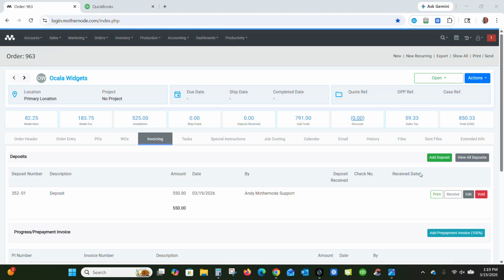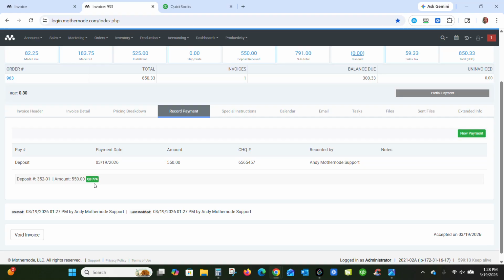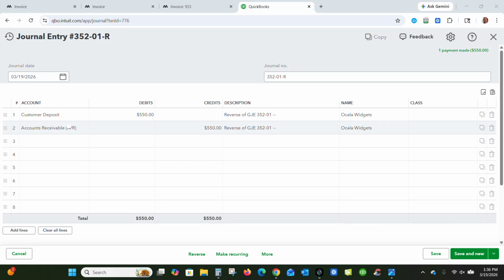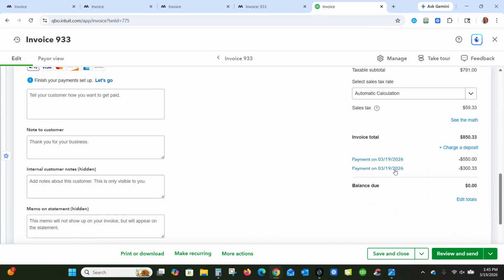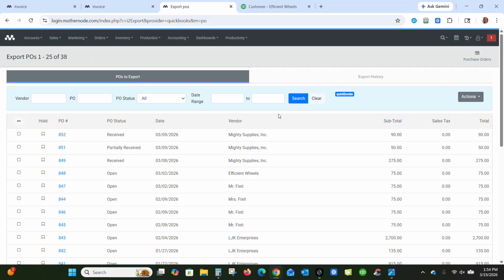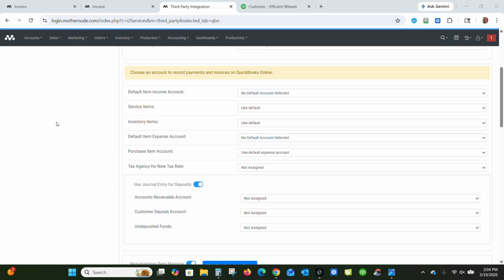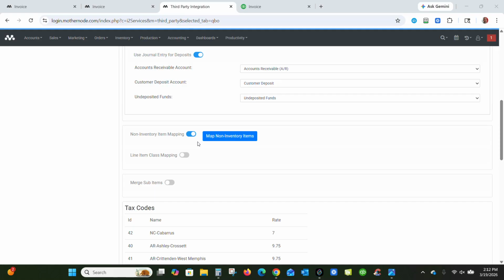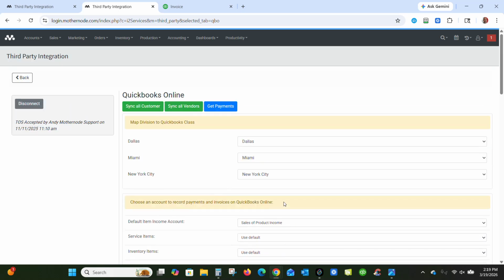Mothernode + QuickBooks Online Integration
Mothernode + QuickBooks Online Integration | Everything You Need to Know for Syncing Transactions, Appying Payments and recording deposits.

Ready to stop fighting QuickBooks and start running your sign company the right way? In this video, we break down exactly how Mothernode integrates with QuickBooks Online—what syncs, what doesn’t, and how to set it up the right way from day one.

This isn’t theory. This is how you eliminate double entry, clean up your accounting workflow, and keep your financials accurate without slowing down operations.

Chapters:
00:00 Intro to QuickBooks Syncing
00:50 Syncing Deposits with QBO
06:15 Syncing Invoice and Deposits to QBO
09:14 Mothernode creates the Journal Entry in QBO
10:50 Viewing the applied Mothernode deposit payment in QBO
12:46 Applying payments to Mothernode Invoices and having them synced to QBO
13:55 Recording payments in Mothernode
19:43 Syncing POs
21:00 QBO API Setup in Mothernode (Watch this entire section)